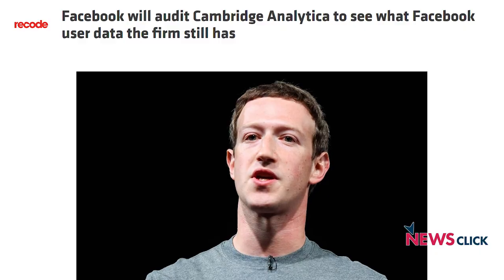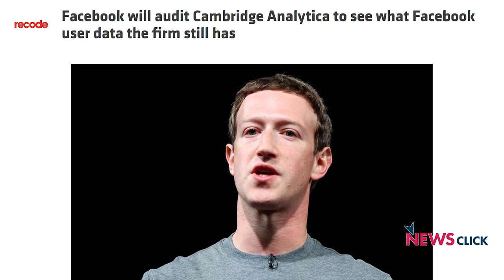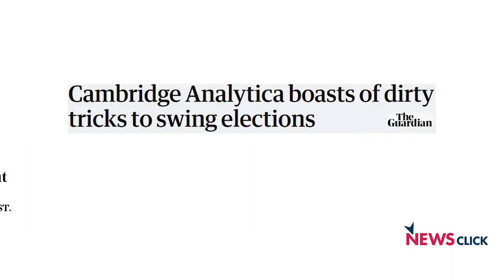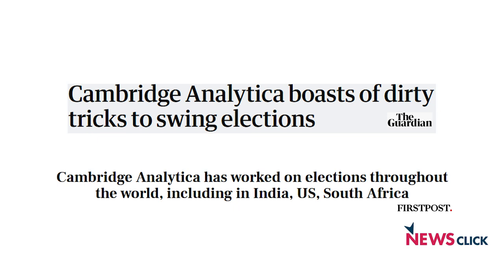How Facebook Data is Used to Manipulate People’s Behaviour at Massive Scales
After the Channel 4 expose of Cambridge Analytica’s use of Facebook data to influence votes, it becomes even more important to question the kind of privacy policies in use today that allow for this to happen. While Facebook has been critical of Cambridge Analytica for misusing user data, it needs to be remembered that the social media behemoth uses similar techniques itself to push advertisements.